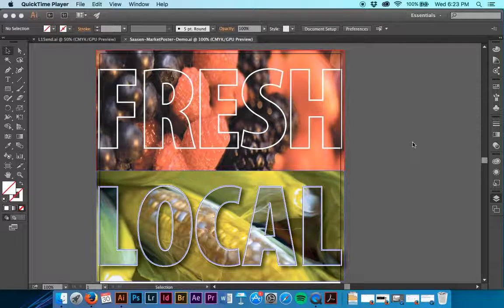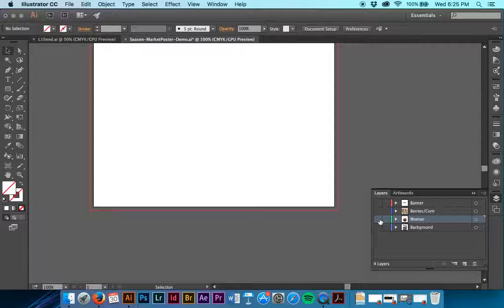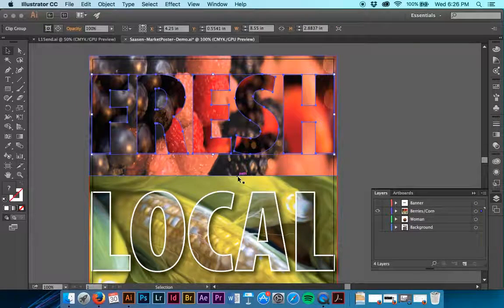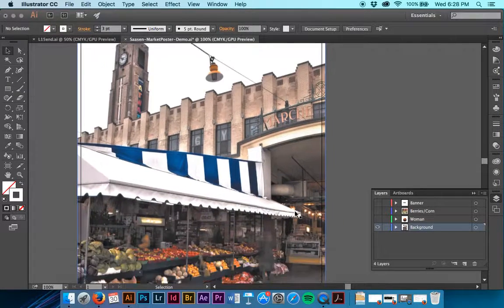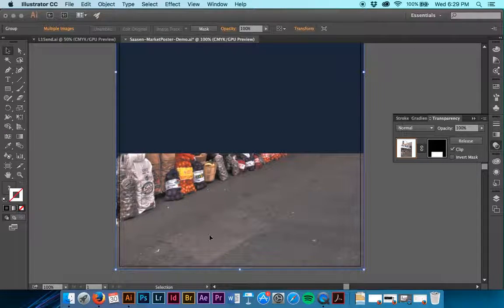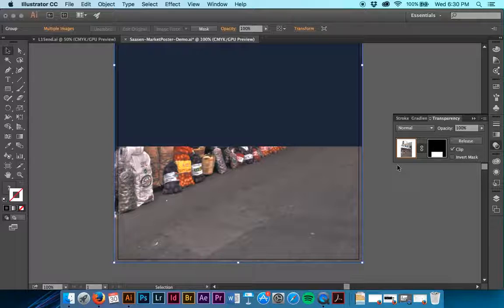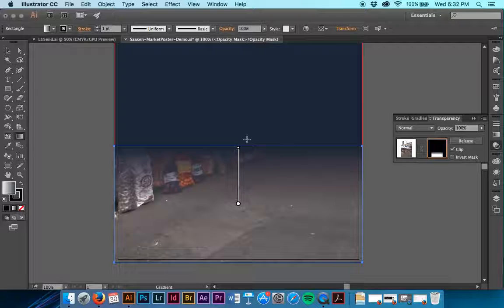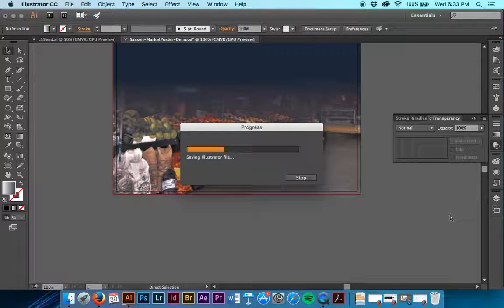2013 Lesson15- Part 3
Classroom in a Book -Adobe Illustrator CC - 2013
Lesson 15
Part 3
Masking Shapes and Opacity Masks